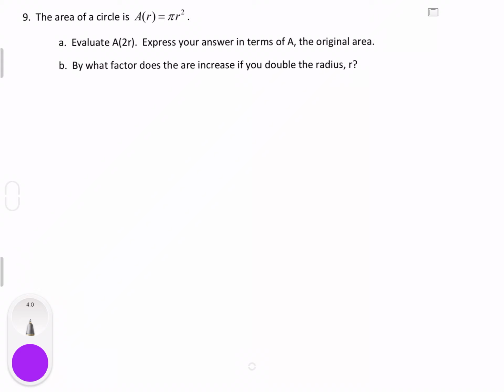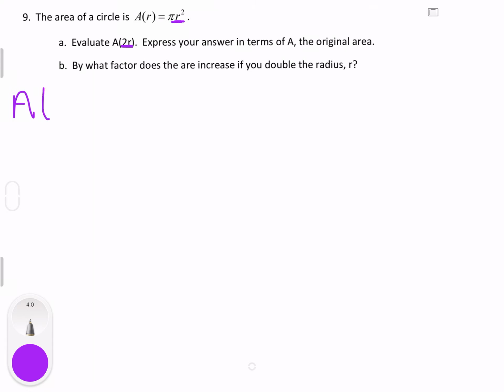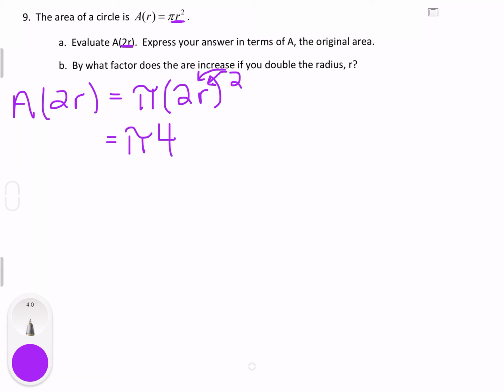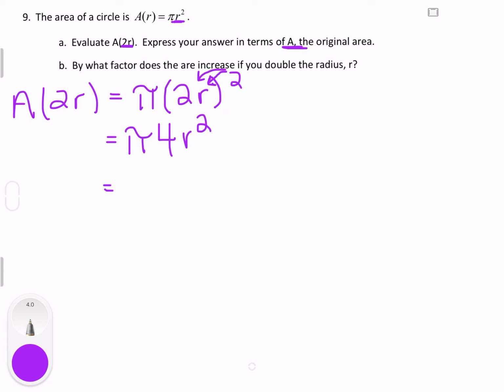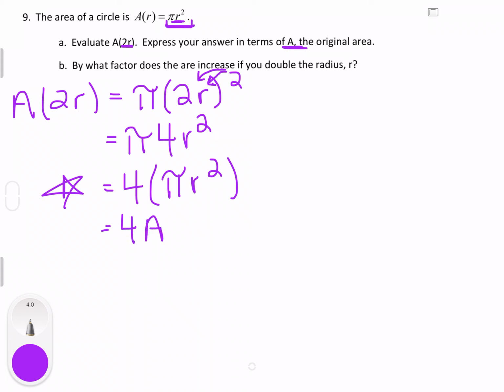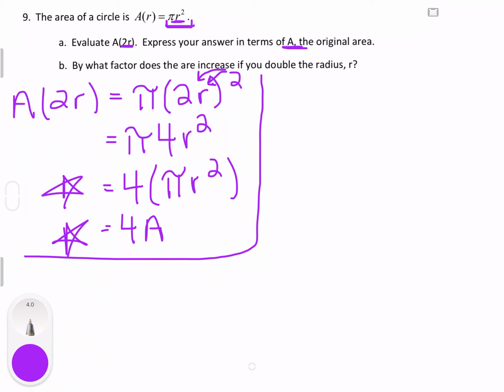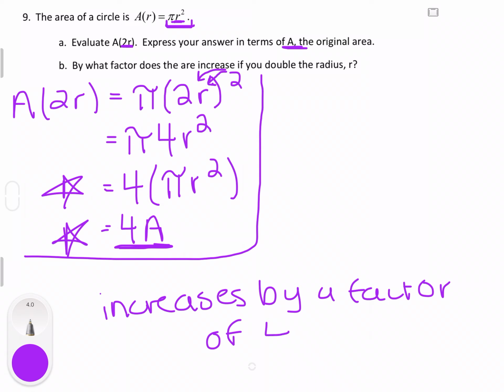MATH 130i - test 3 study guide #9